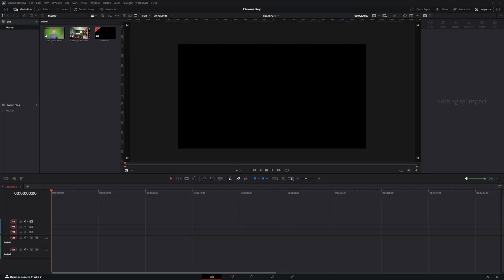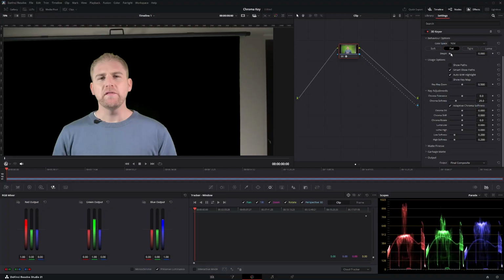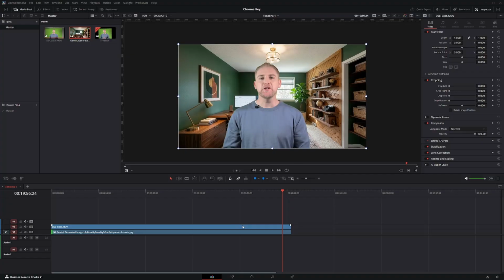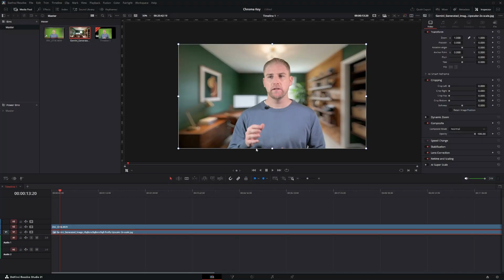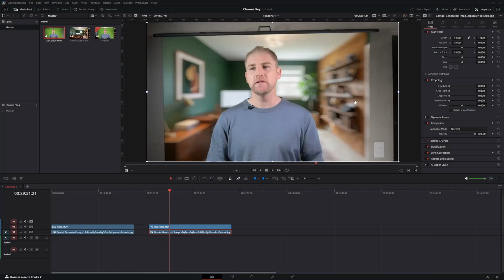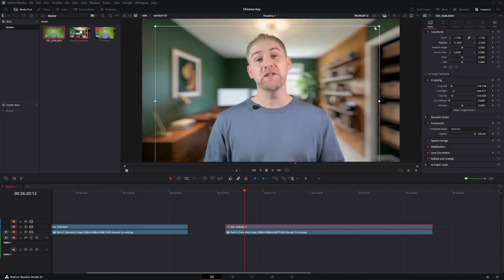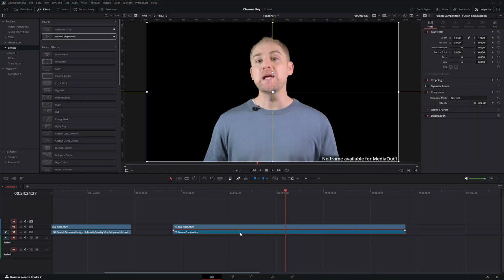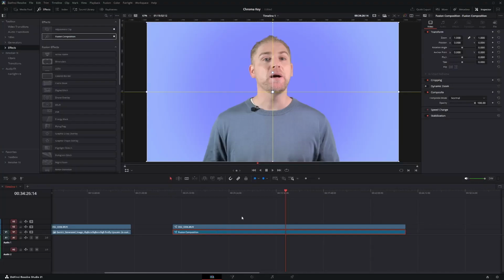DAVINCI RESOVLE 21 | GREEN SCREEN REMOVAL + BONUS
In this video today i'll be shown you how you can remove the green screen in Davinci Resolve 21. You should be able to do this in the free version as well.

There is also some additional "SAUCE" for backgrounds.

Thanks to all the new subscribers and the support on the channel

00:00 OPTION 1 3D KEY COLOUR PAGE
05:52 OPTION 2 DELTA KEY FUSION PAGE